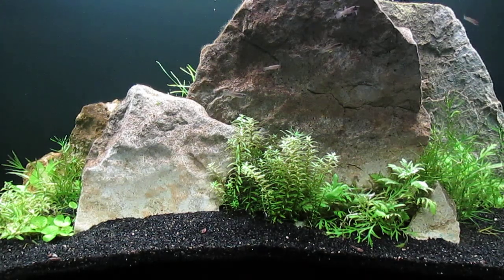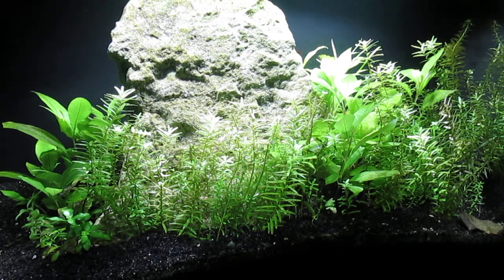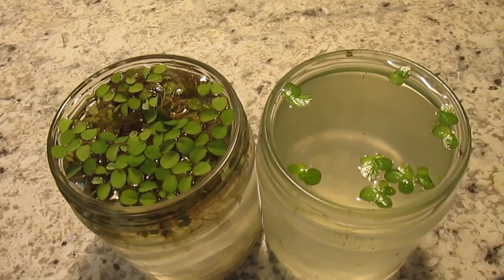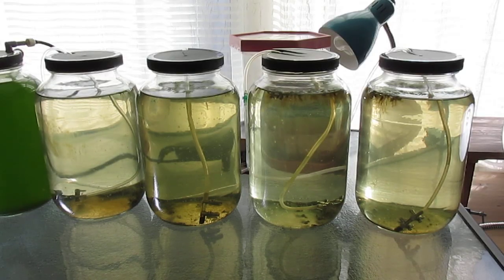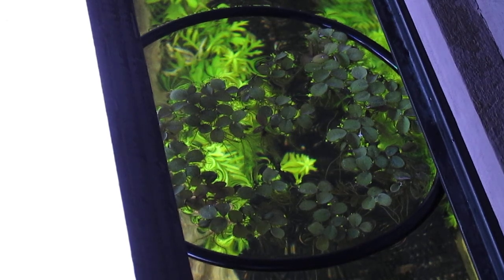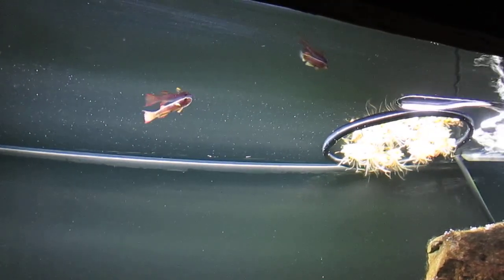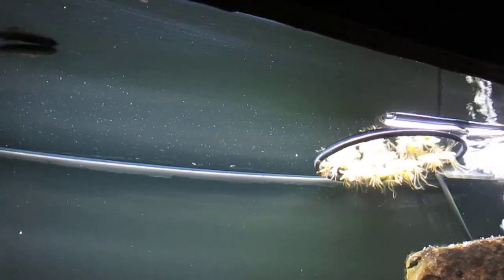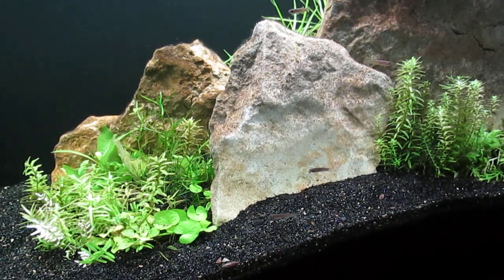Another, Algae-Reduction Technique, for Aquaria 3-17-25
duckweed (Lemnoideae)
giant duckweed (Spirodela polyrhiza)
Gabon killifish (Aphyosemion gabunense)
guppy grass (Najas Guadalupensis)
Rotala rotundifolia
Salvinia minima
scuds (Gammarus species)